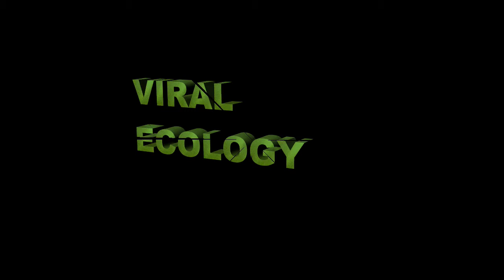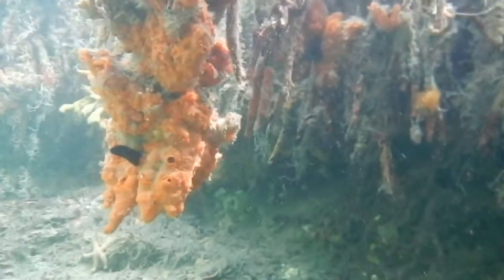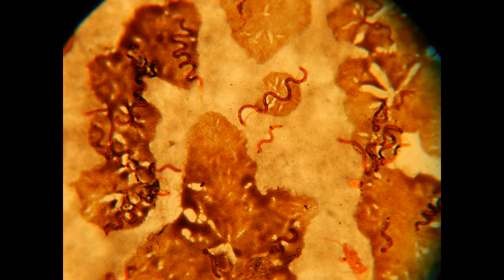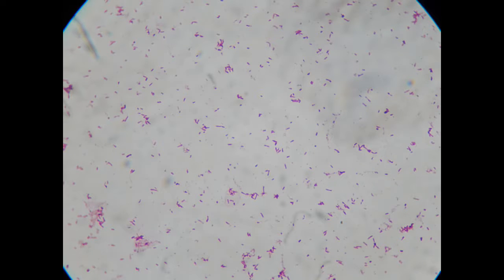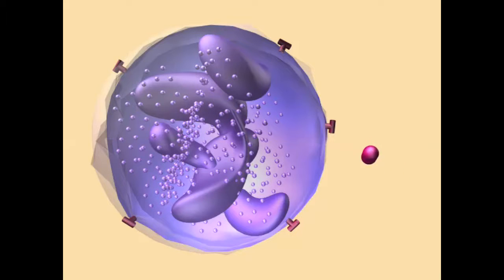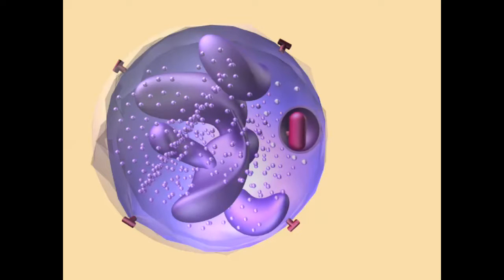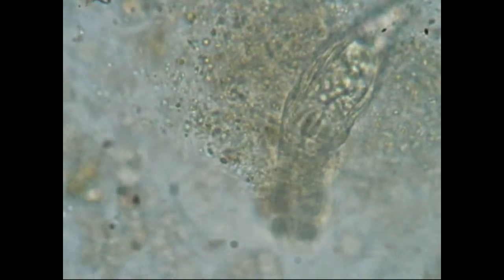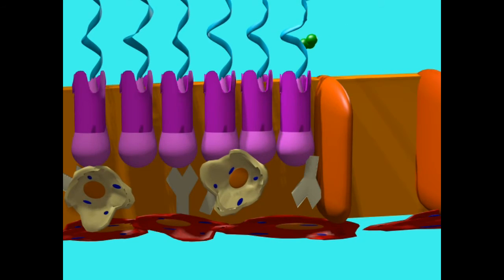VIRAL ECOLOGY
Description